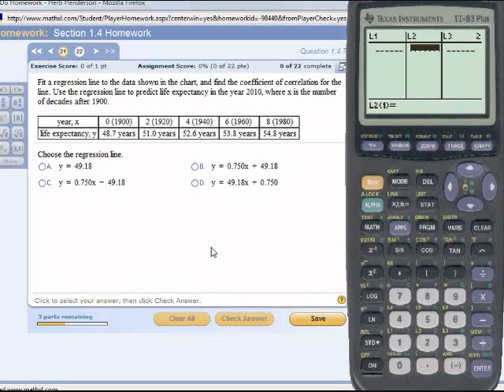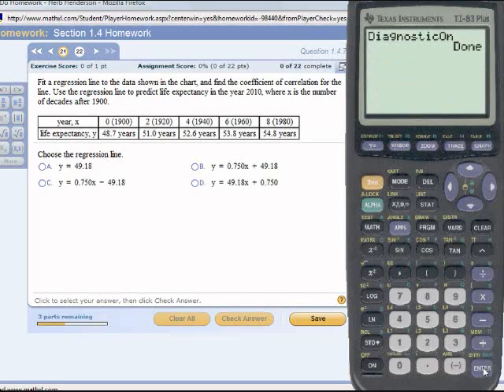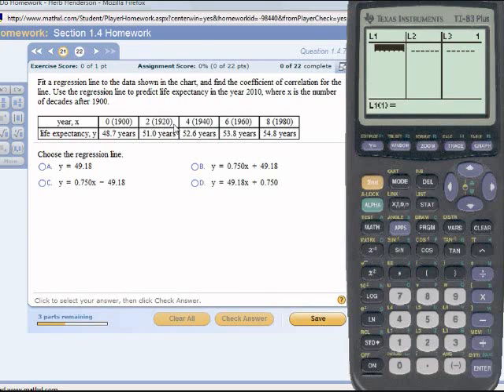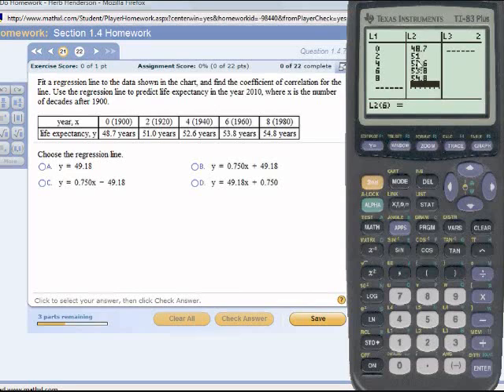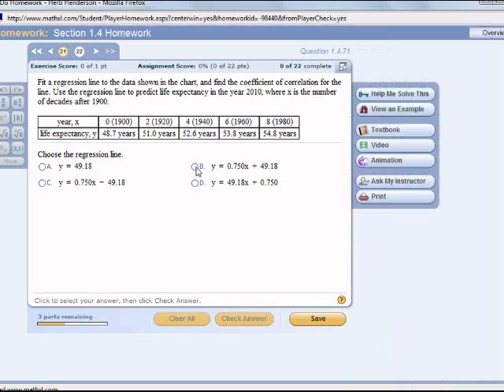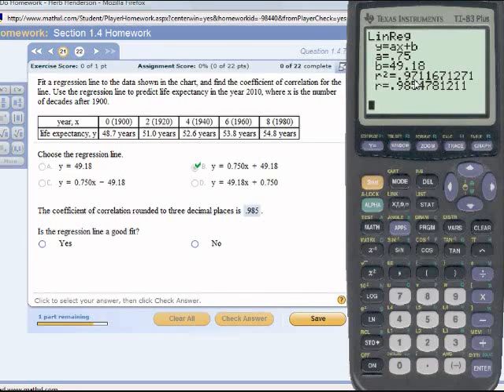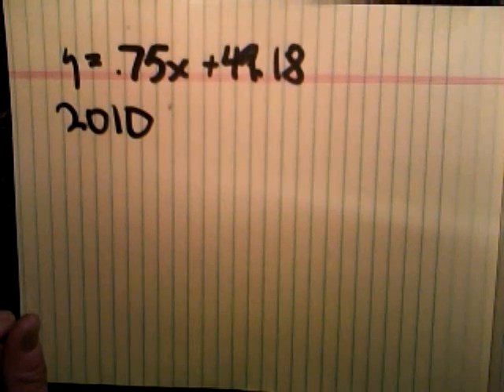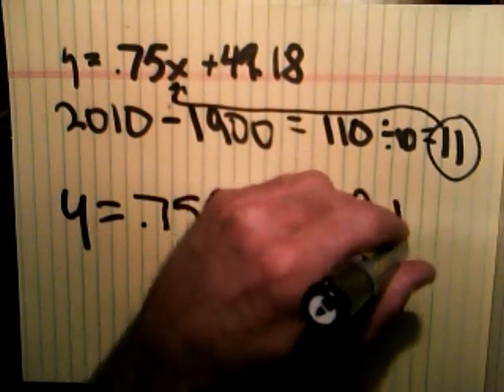reg line final